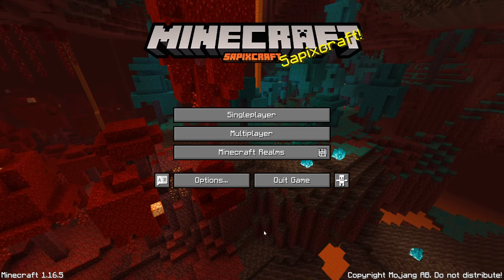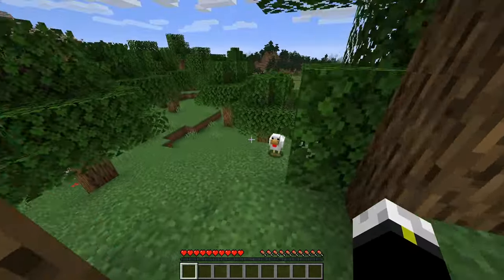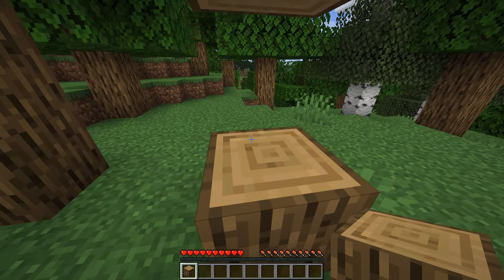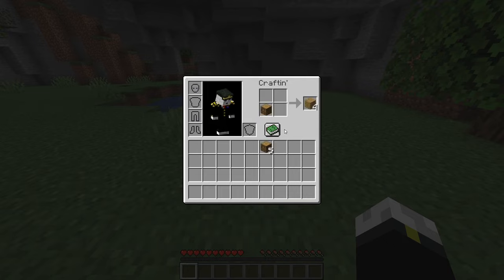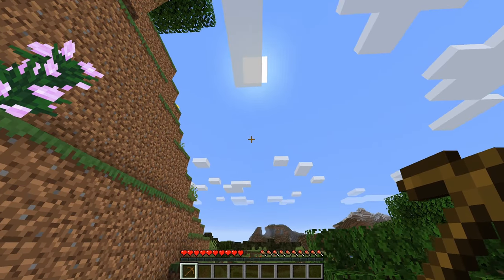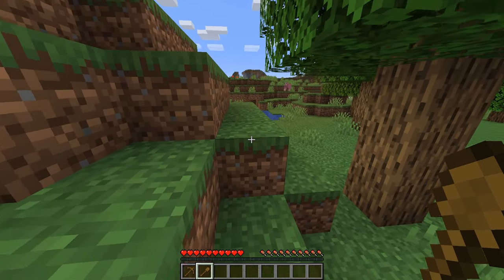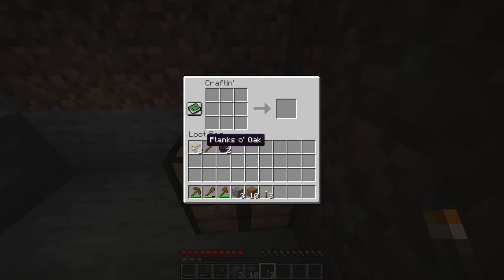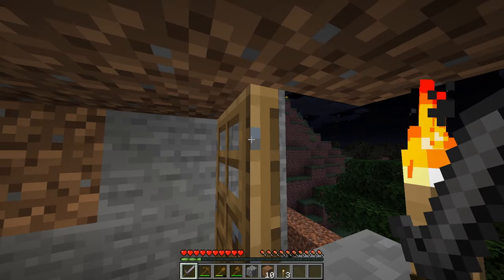How to Survive Your First Night || Minecraft The Awakening Episode 1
There once was a man who had a story to tell. He never shared his story...
Watching at 2x speed is very enjoyable.

Minecraft "The Awakening"